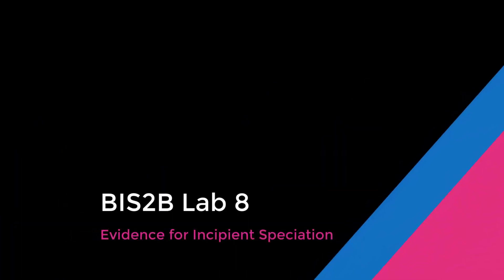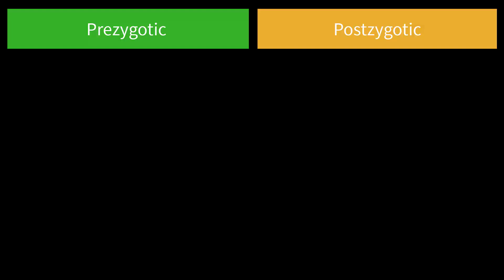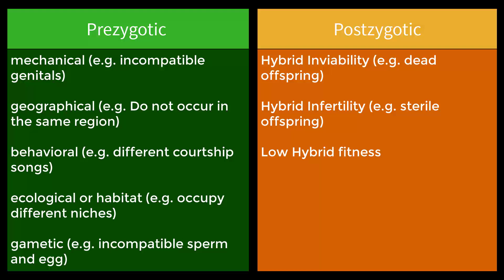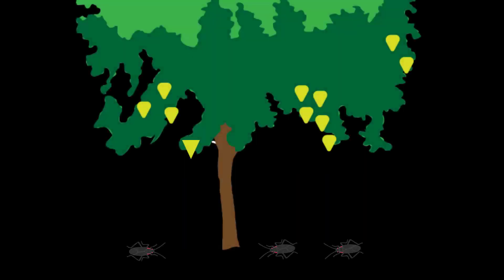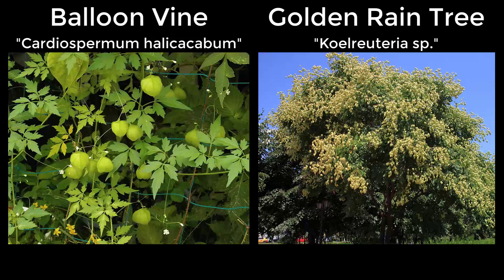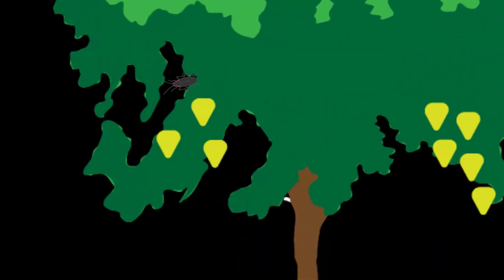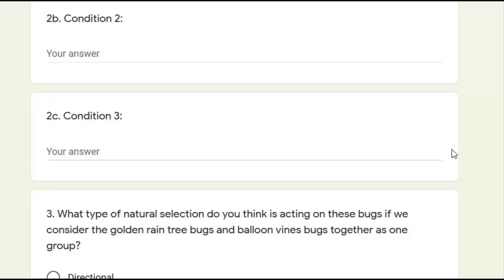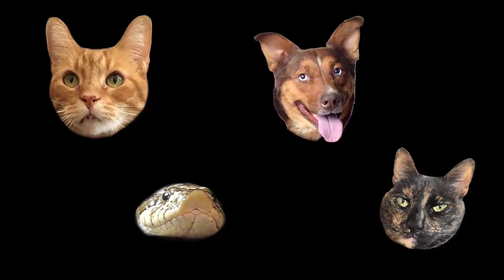BIS2B Lab 8 - Evidence for Incipient Speciation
In this video we talk about how species form and provide you with information about the study system for Lab 8.